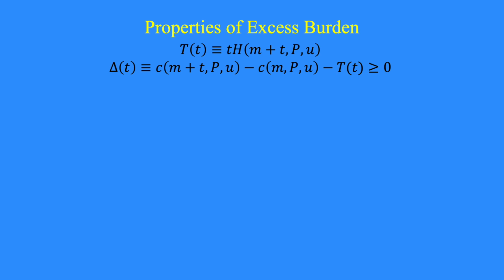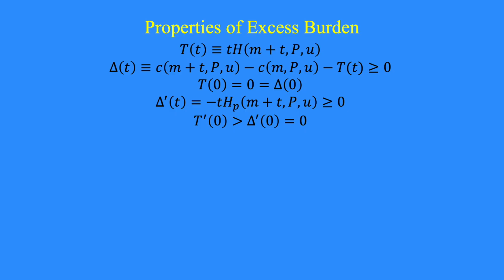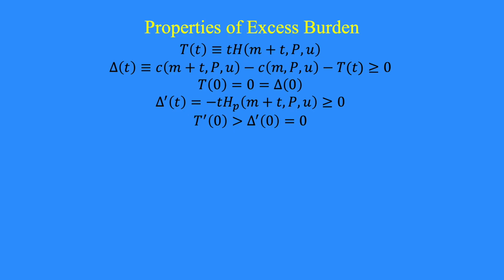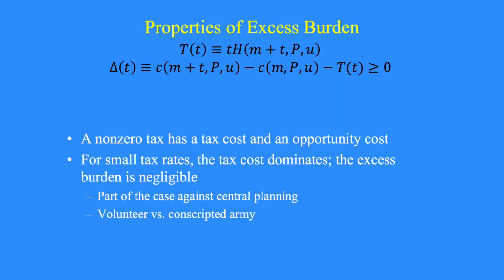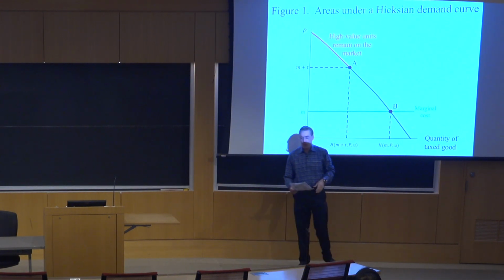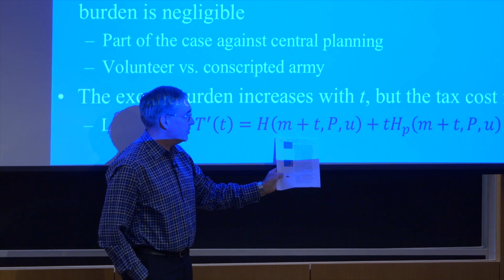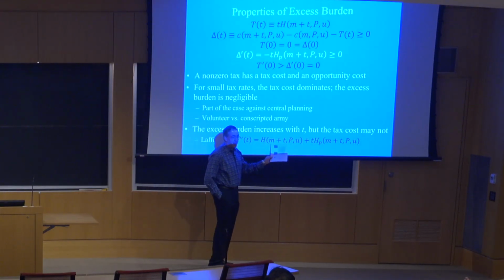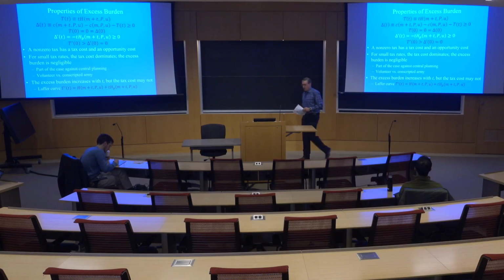Excess Burden: Marginal Effects, Convexity, and the Laffer Curve